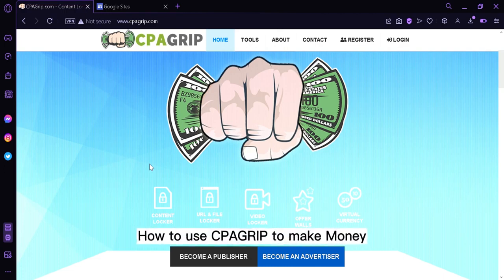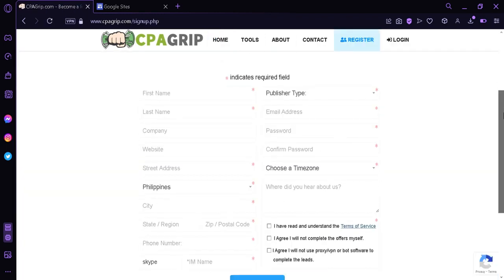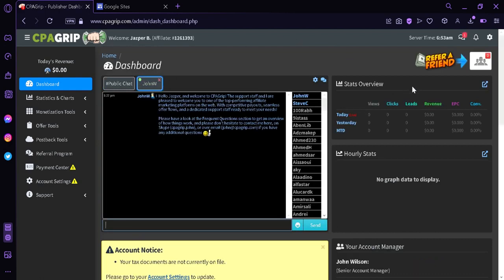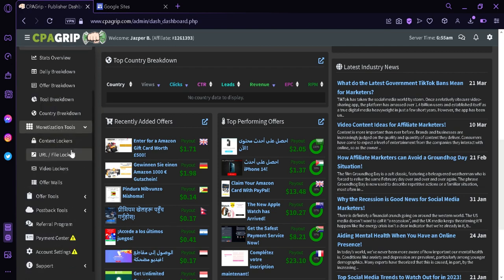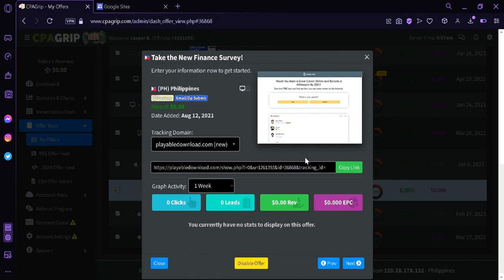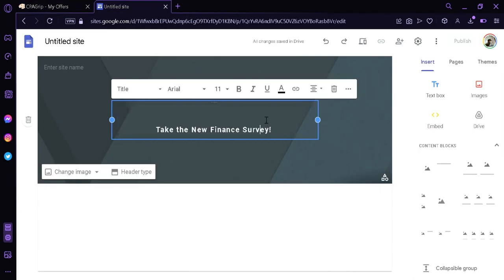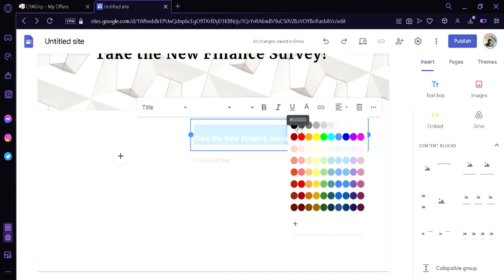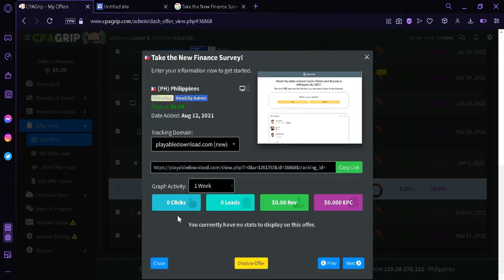How to use CPAGRIP to Make Money COMPLETE TUTORIAL